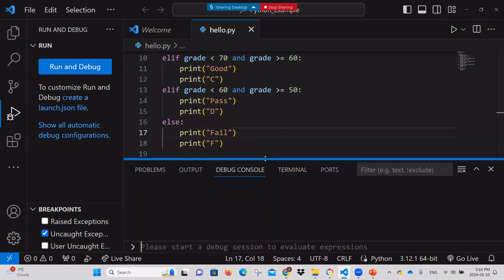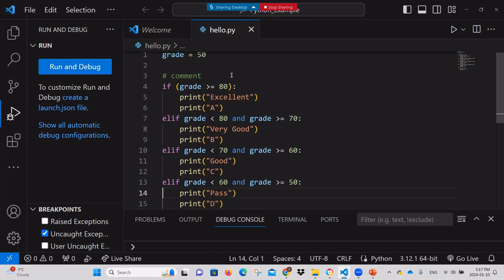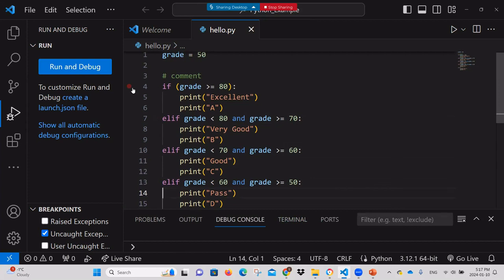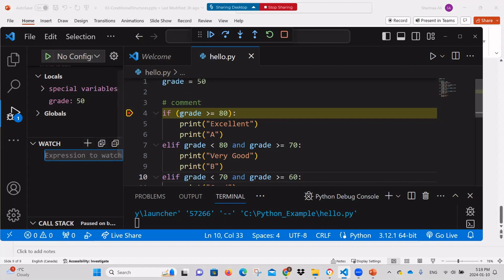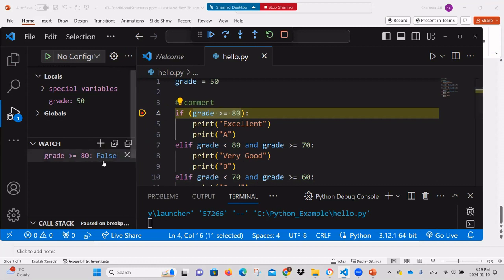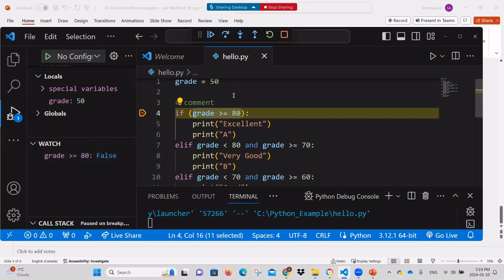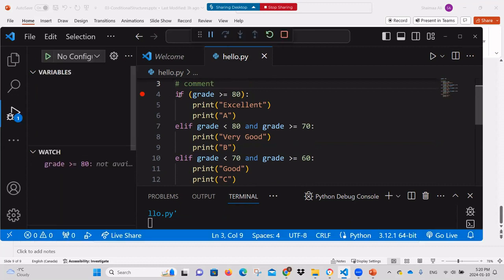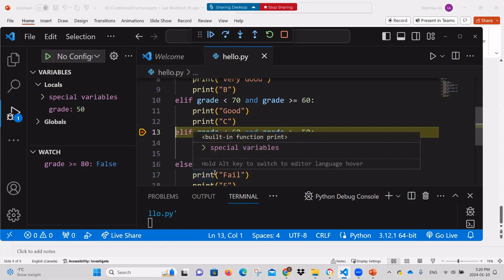[Python W1.S2.4] Debugging